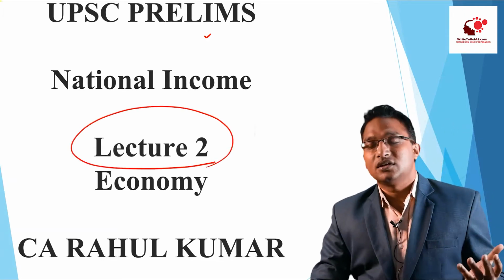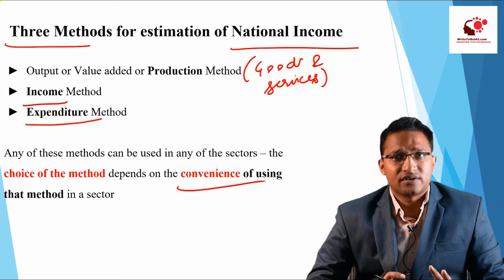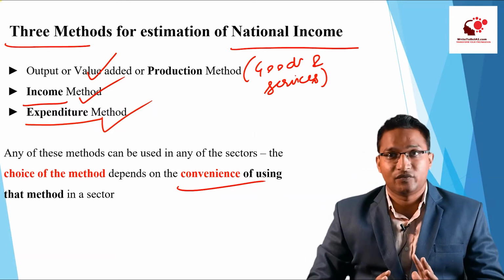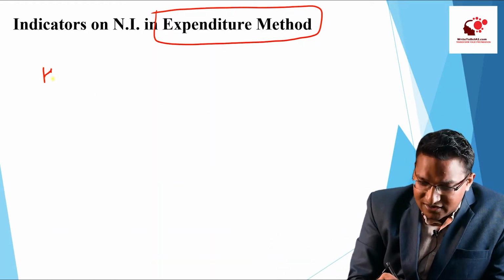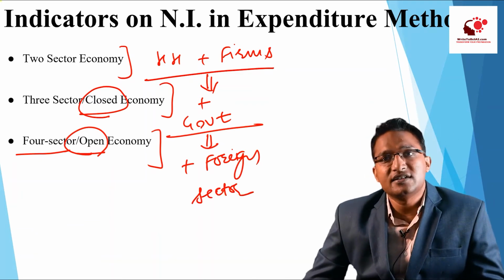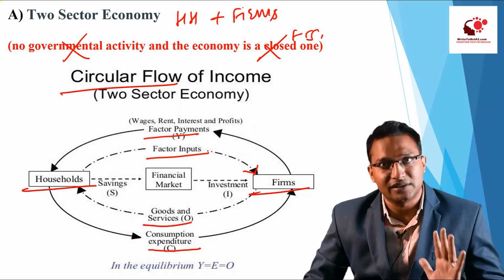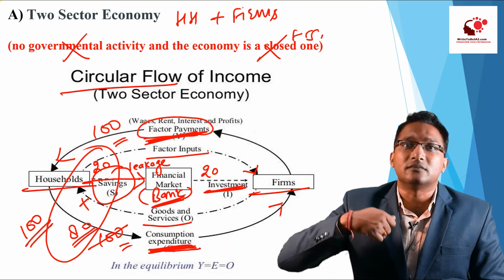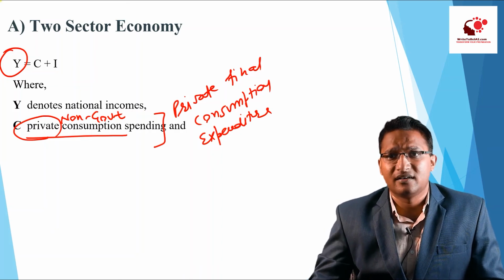National Income part 2 exp method P1